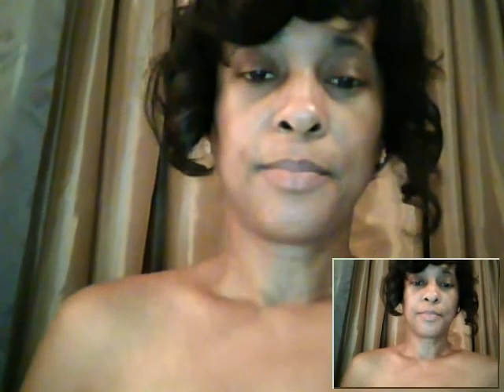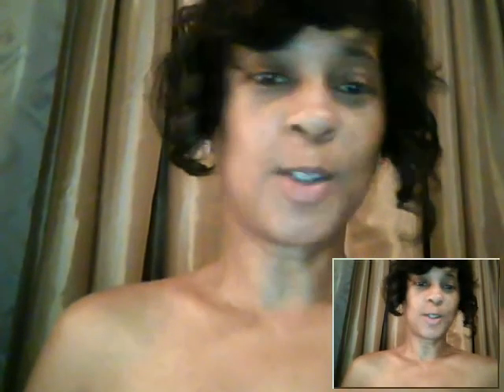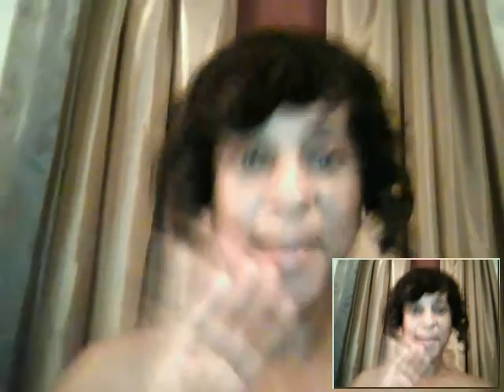~Hair Update: Hotoil Treament/Deep condition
Hi guys I just wanted to share quick review of the results of my hair after my hotoil treatment, deep condition, and rollerset @ 10 weeks post relaxer.

hot oil treatment- olive oil, grapeseed oil, sunflower oil, rosemary, peppermint oil
shampoo-old version cream of nature (green bottle) and kera care hydrating shampoo
deep conditioner- ors replenshing pak